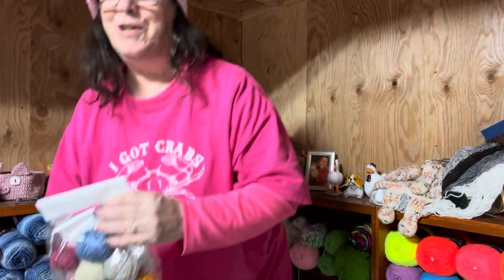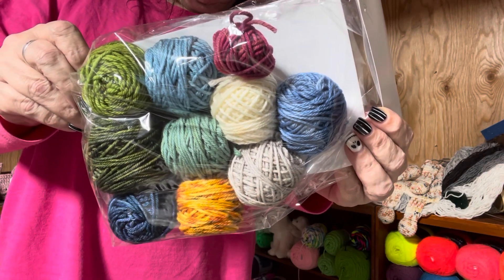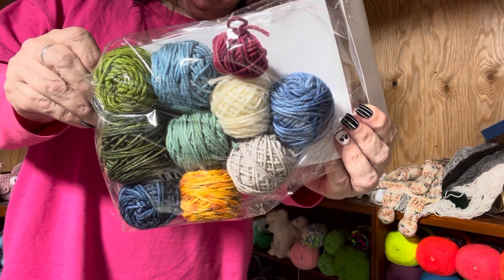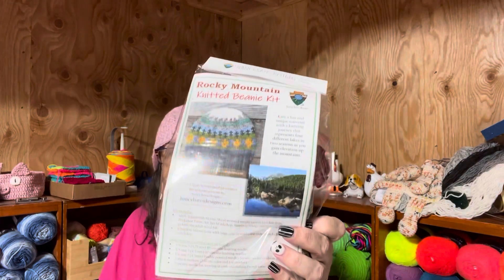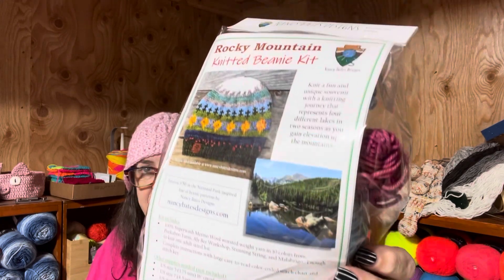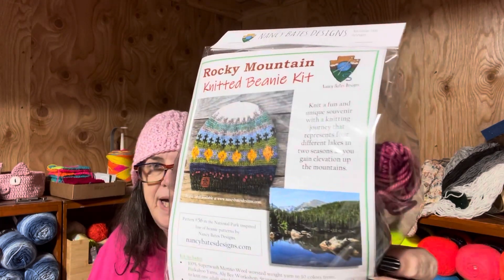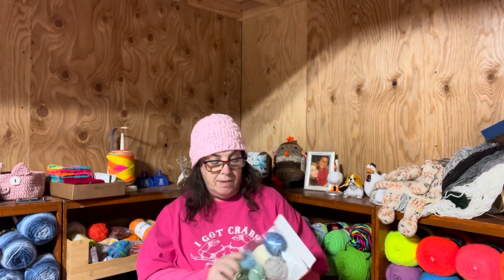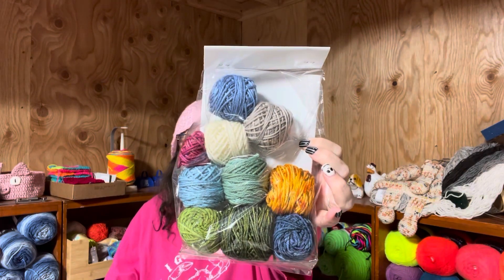Nancy Bates Knitting the National Parks Hat October Kits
Snail Mail:
Laura McDonald